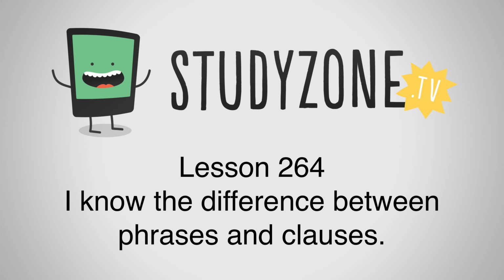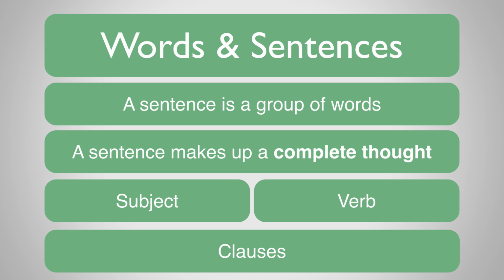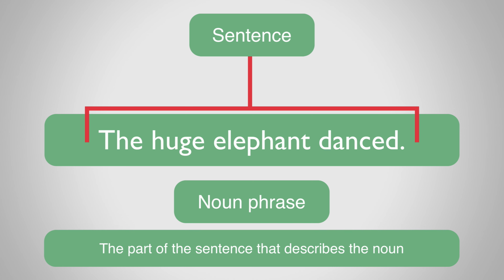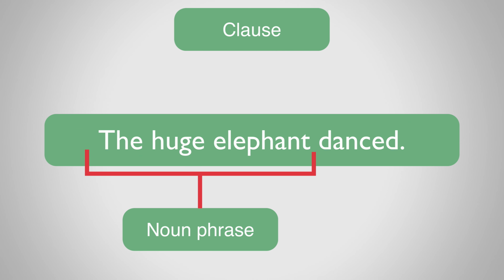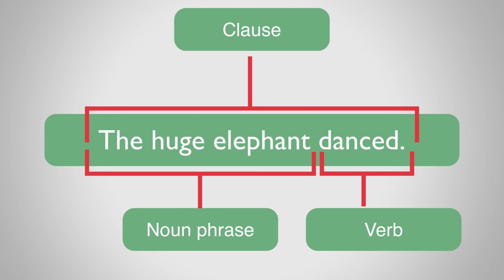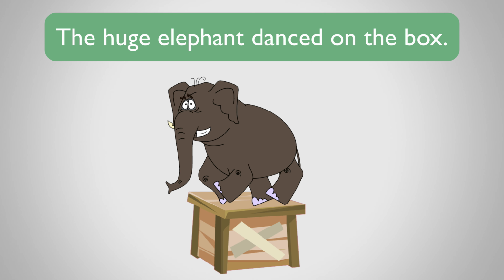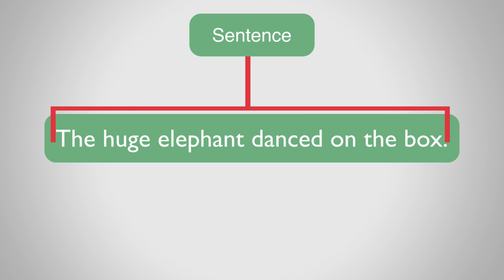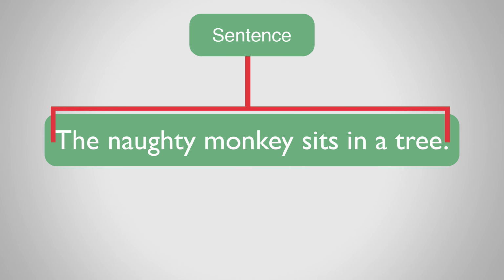I know the difference between phrases and clauses.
In this lesson you will learn the difference between phrases and clauses. You will learn how clauses are made up of a subject and a verb. (Studyzone.tv Lesson 264)